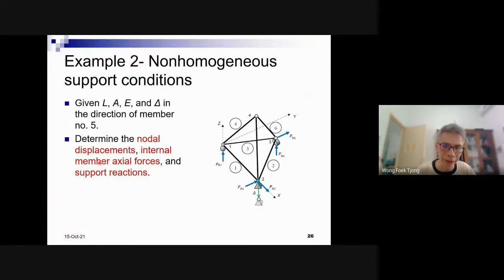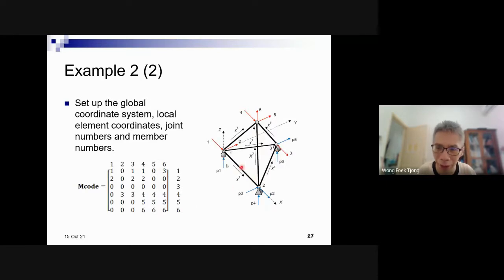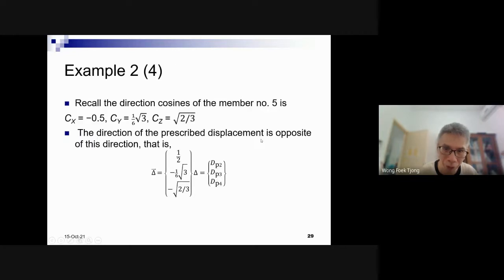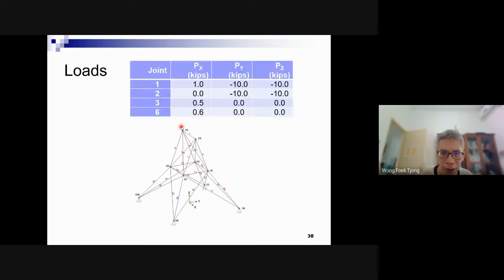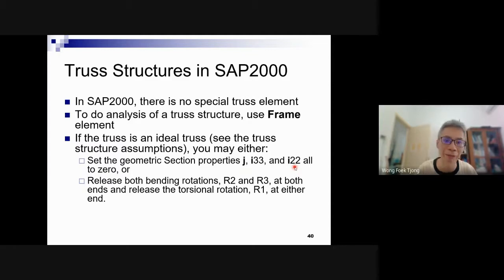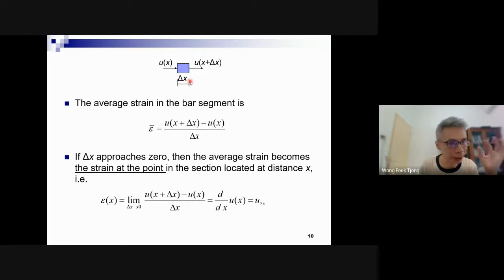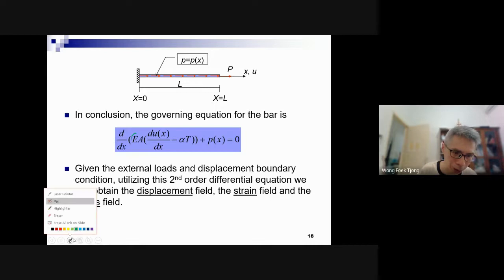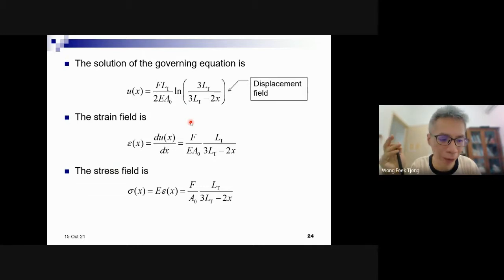Lecture 8 The DSM for 3D Truss Structures (Part 2) and the Axial Deformation Bar Model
The first part of this video presents the DSM steps for analyzing a 3D truss subjected to a prescribed displacement vector.
The second part presents the governing equations for the axial deformation of bars.